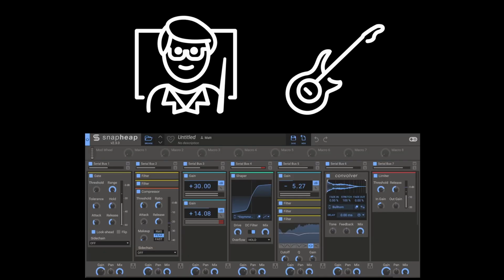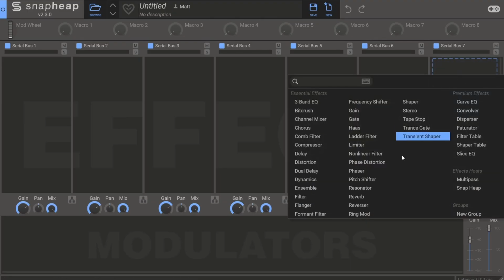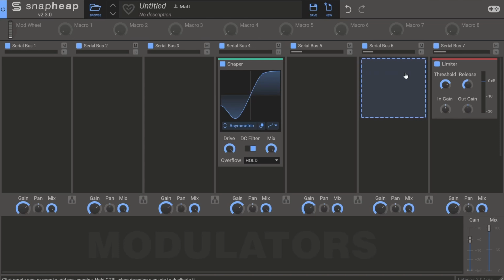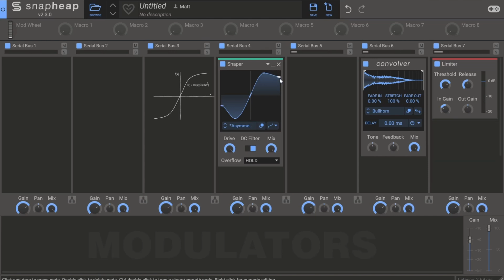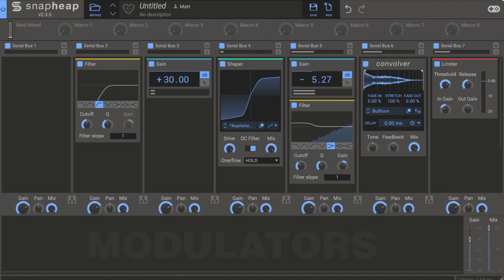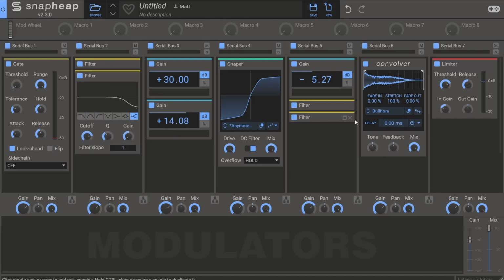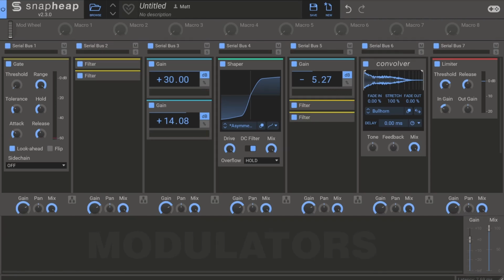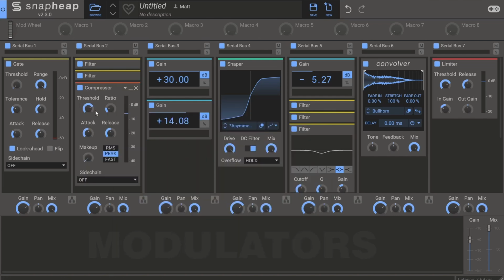Making a High Gain Amp Simulator in Snap Heap 🎸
In this video, I show how to create a high gain amp simulator in Snap Heap.

I also use the Convolver module as part of the patch, though any free convolution or cabinet speaker plugin will do the job for the speaker emulation.

Credits:
-Emojis designed by OpenMoji
-Tube wave shaper graph by Line 6
-Tube picture from StewMac
-Thumbnail amp photo from Humbucker Music